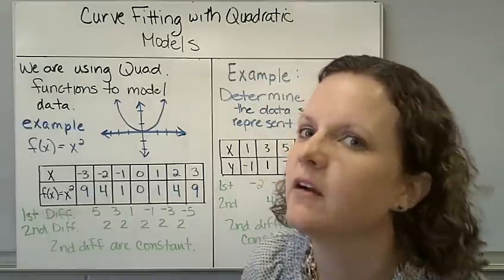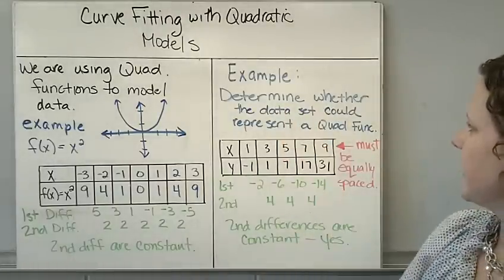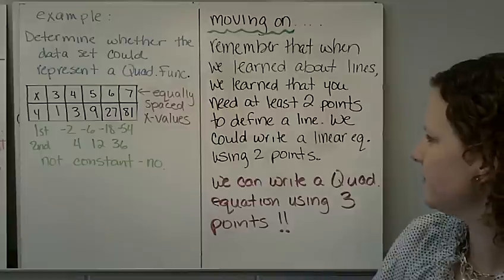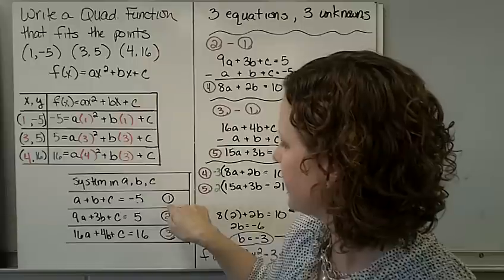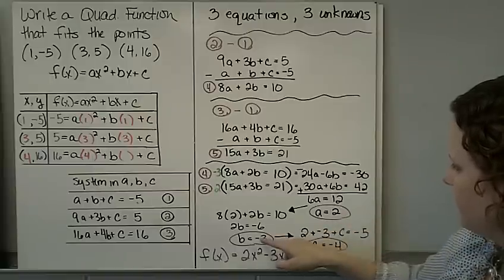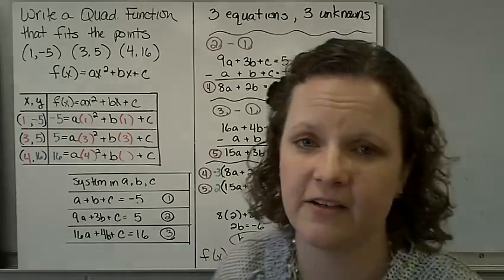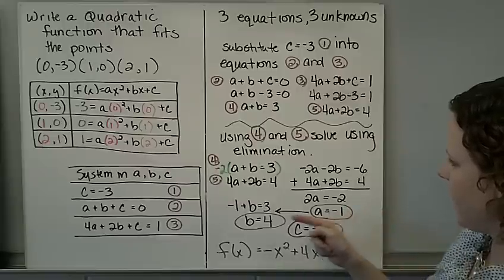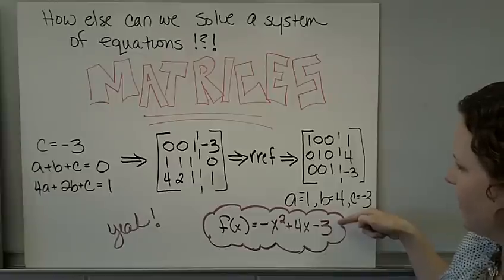Curve Fitting with Quadratic Models- part 1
We are learning how to identify quadratic data and write a quadratic function from data.